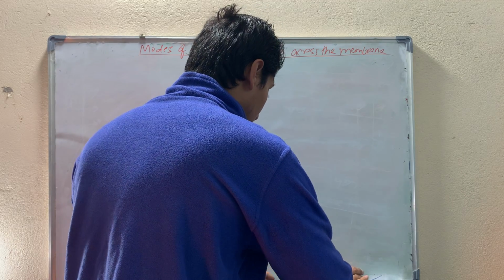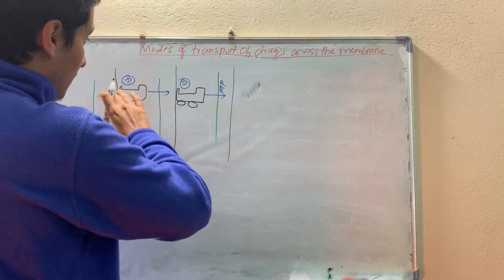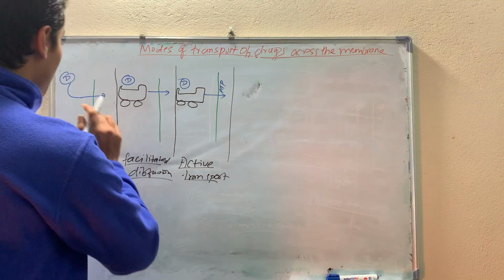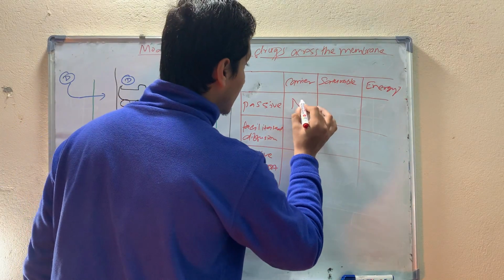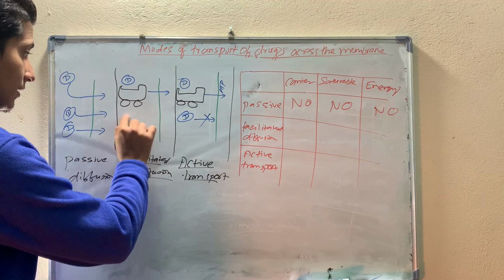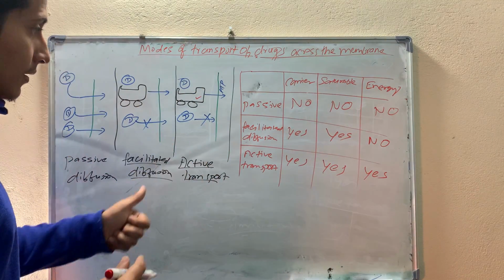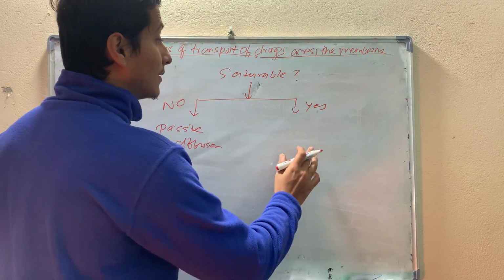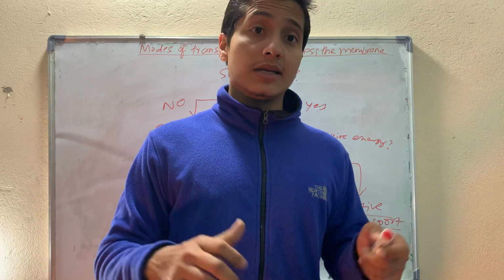Pharmacology review| Modes of transport of drugs